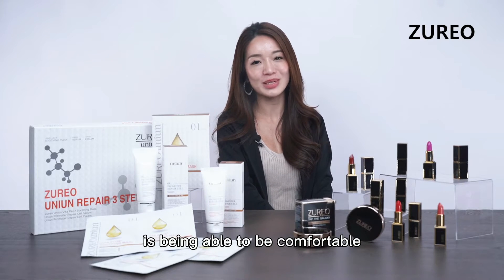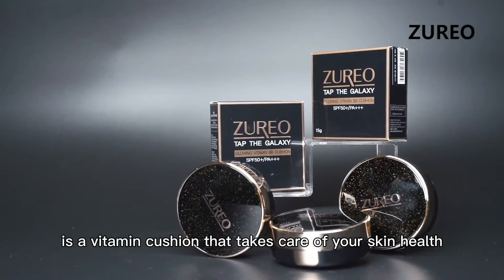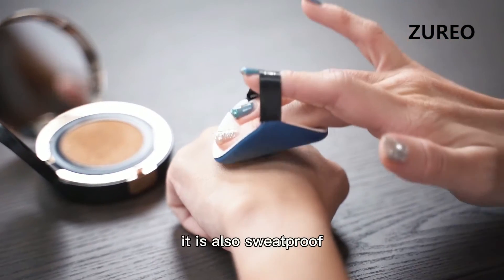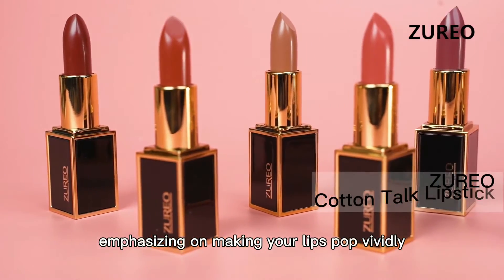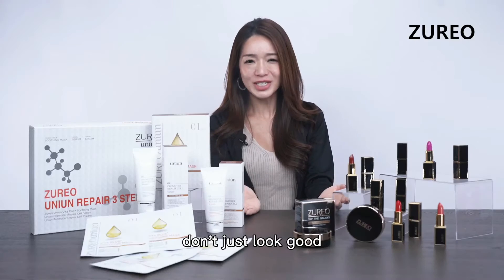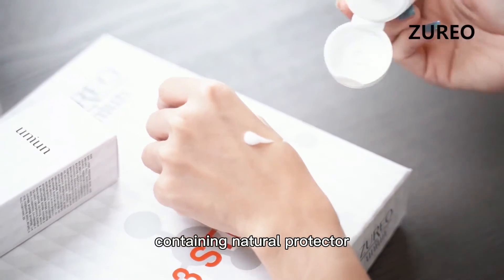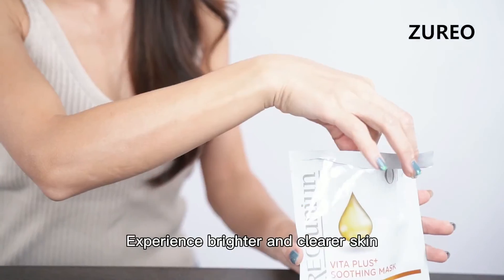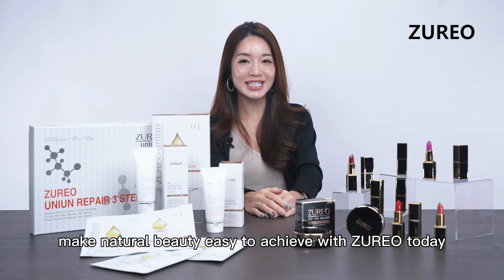[IBE 2021 X INCHEON PAVILION] ZUREO COSMETICS CO., LTD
Supplier: Zureo Cosmetics Co., Ltd
Products: Cosmetics, Lipstick, Eyeshadow, BB Cushion